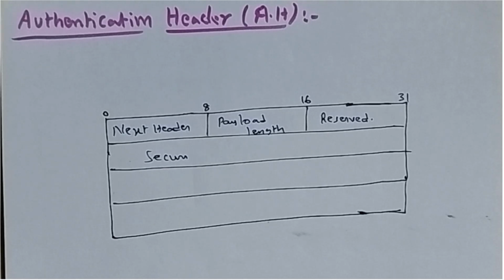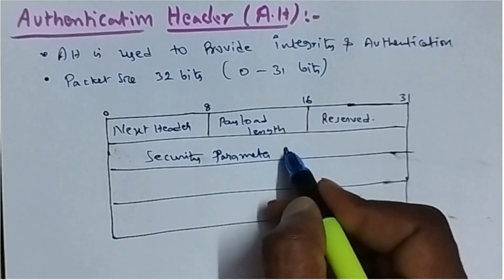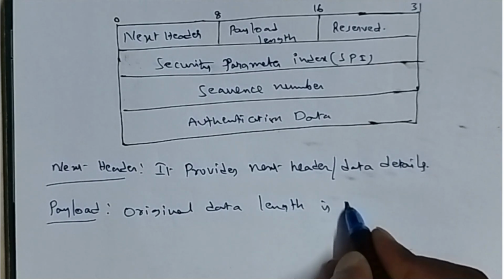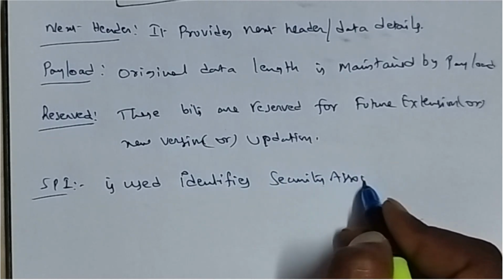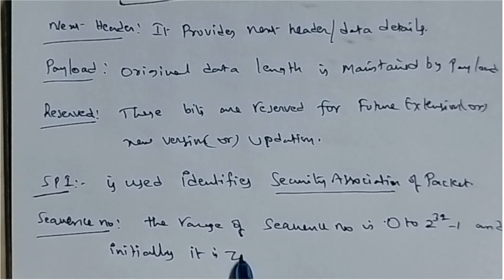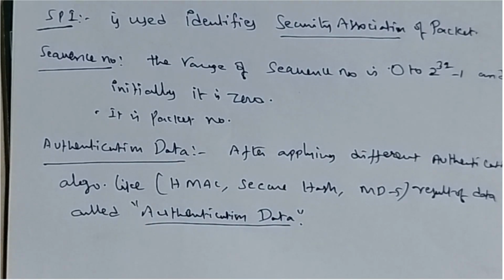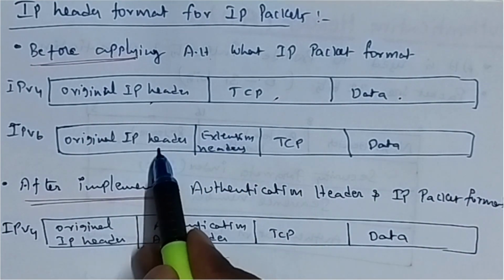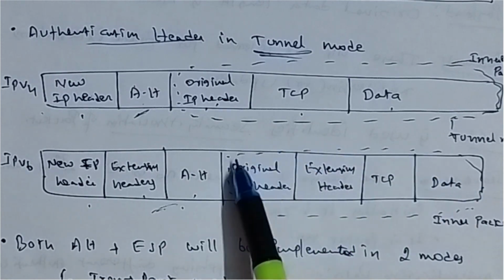AUTHENTICATION HEADER (AH) in IP SECURITY ARCHITECTURE Part-2 | Cryptography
IP Security Overview - Applications of IP Security in Cryptography & Network Security